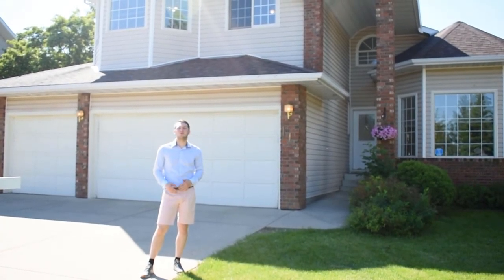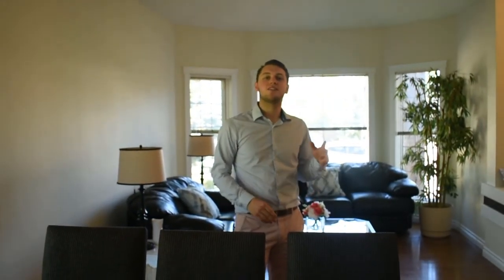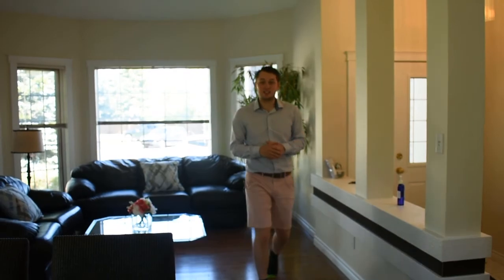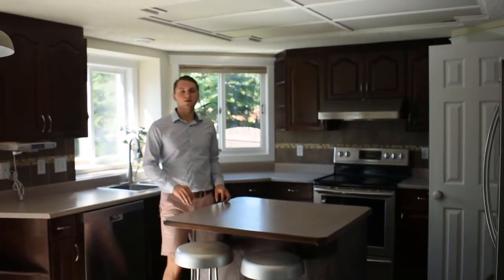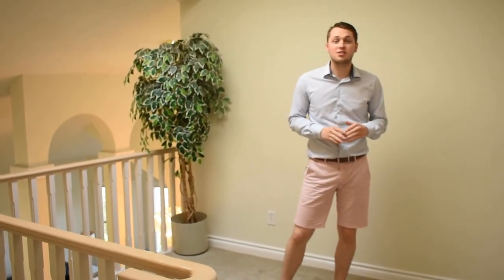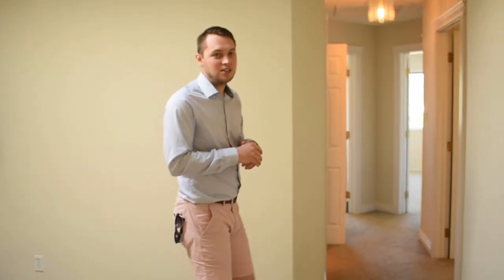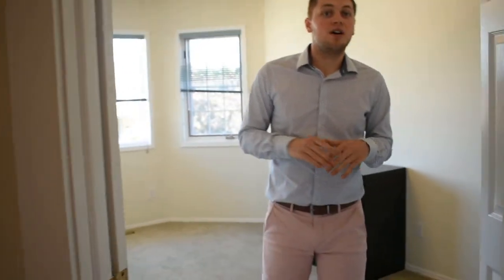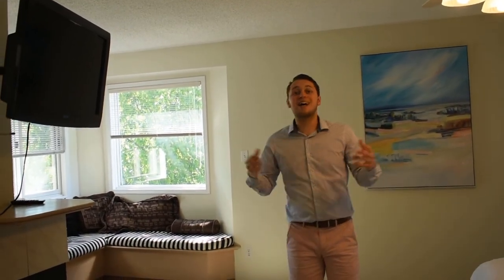RADICAL Ratican Ridge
Spacious executive home has 5 bedrooms, 4 baths, 3 CAR GARAGE, A/C and on a family friendly cul de sac . Main floor has vaulted ceilings in front living & dining room. Kitchen features professionally refinished cabinets & new hardware, corner pantry, island, s/s appliances, breakfast nook, open to family room with a wood burning fireplace & built in shelving. Main floor den can be a 6th bedroom or an office. There is also a 3-piece bathroom & laundry room. Upstairs are 4 bedrooms & a loft with a skylight. The 3 kids rooms are a great size & the large master retreat has 2 walk in closets, fireplace, seating area, 5 pc ensuite with a dual vanity, Jacuzzi soaker tub & walk in shower. Fully finished basement comes with pool table, foosball & ping pong tables in family/rec room! There is a playroom, exercise area, bedroom & 3 pc bath. 2 A/C units, 2 furnaces, & newer HWT. Wide pie shaped yard with a deck & 2 large side yards.